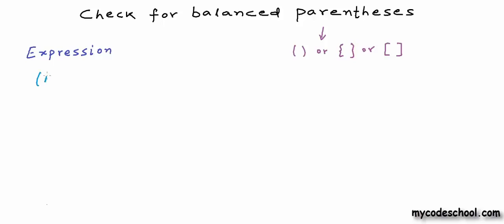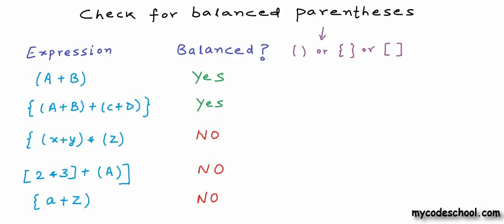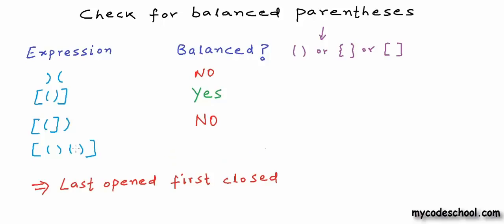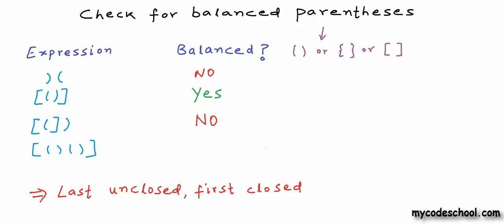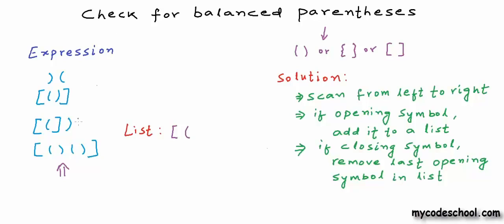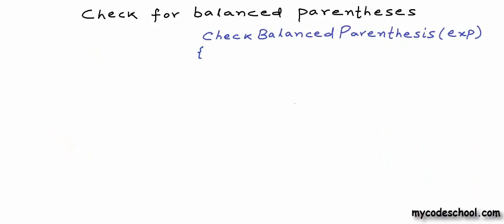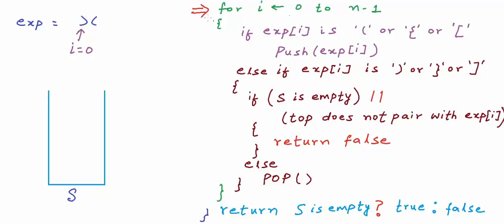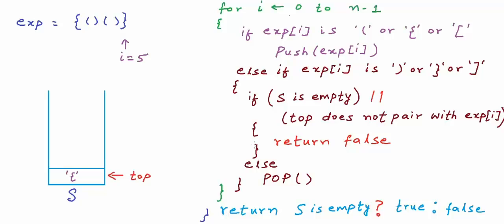Data Structures 18 - Check for balanced parentheses using stack